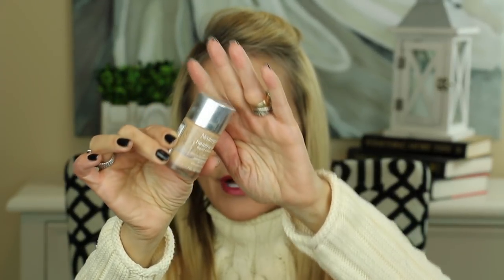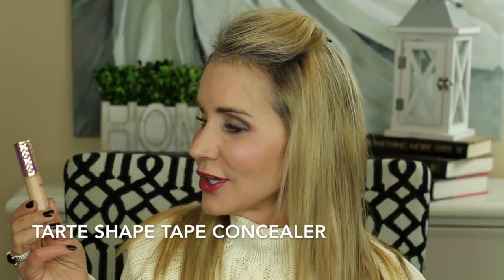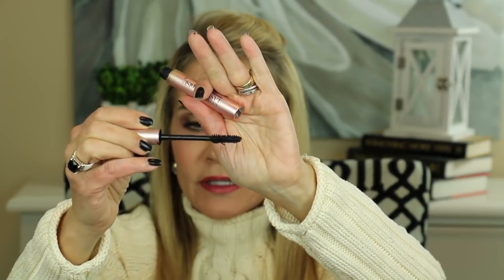💝 MAKEUP FAVES 💝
FAVORITE MAKEUP 2017
MAKEUP FAVES 2017

Welcome to my favorite makeup products for 2017!  These is the makeup I use again and again when I want to look my best.  Mu favorite makeup items are good if, like me, you have more grown up skin. This is great makeup for mature skin.

If you have favorites you would like to share, please add them in the comments below.

Other YouTubers Mentioned:
JAIME PAIGE VIDEO WITH STILLA MASCARA:

MAKEUP FAVES 2017 PRODUCTS:
Smashbox Photo Finish Pore Minimizing Primer
MAC Pro Longwear Paint Pot in Soft Ochre (for blondes & warmer skin tones)
MAC Pro Longwear Paint Pot in Painterly (for brunettes & cooler tones)
Too Faced Peach Perfect Comfort Matte Foundation in Nude
Neutrogena Healthy Skin Foundation in Nude
Tarte Shape Tape in Light Medium Honey
Benefit Boi-ing Brightening Concealer in Medium No 2
Laura Mercier Translucent Loose Setting Powder
Coty Airspun Loose Face Powder in Translucent
Stilla Huge Extreme Lash Mascara
L’Oreal Voluminous Lash Paradise Mascara
L’Oreal  Voluminous Smoldering Eyeliner in Brown
Wet N Wild Ultimate Brow Highlighter
Flower Beauty Flower Pots Powder Blush in Wild Rose
Tarte Amazonian Clay 12 Hour Blush in Blushing Bride
Essence Pure Nude Highlighter
Anastasia Brow Definer in Blond
Elf Brow Pencil
Nyx Control Freak Brow Gel
Clinique Lip Color + Primer in Love Pop
Bare Minerals Gen Nude Liquid Lipcolor in Boss
Buxom Plumpline Lip Liner in Dolly Danger
Buxom Full-on Lip Cream Rose Julip
Elf Mist and Set
Urban Decay Long-lasting All Nighter Setting Spray

Face Book: Fifty Plus Beauty

WHY FIFTY PLUS BEAUTY? I'm Beth, and welcome to Fifty Plus Beauty! Once I passed fifty, I was looking increasingly old and worn-out. Through watching other 50+ women here on YouTube, and doing my own research, I have made positive changes in my makeup and skincare I would like to share.

I HOPE YOU'LL MAKE YOUR SECOND HALF, YOUR BEST HALF!   That's pretty important, and so are you.       XXOO Beth